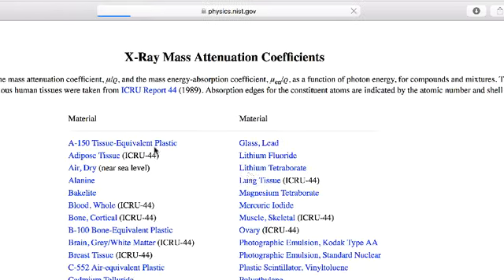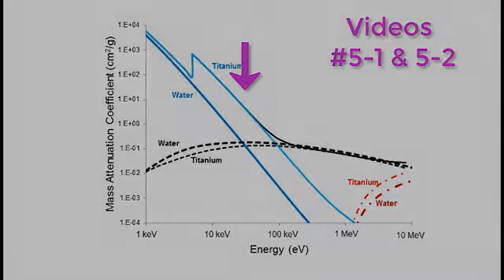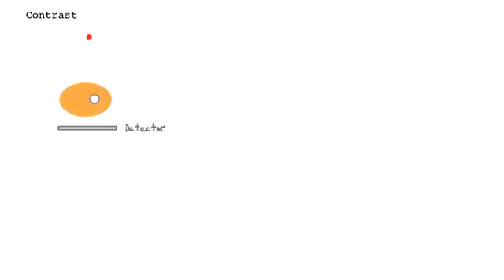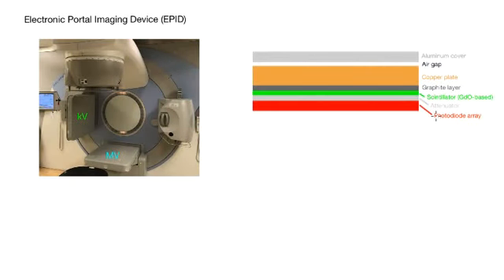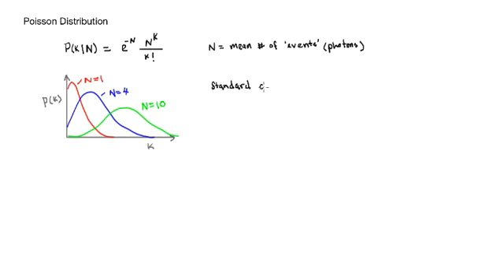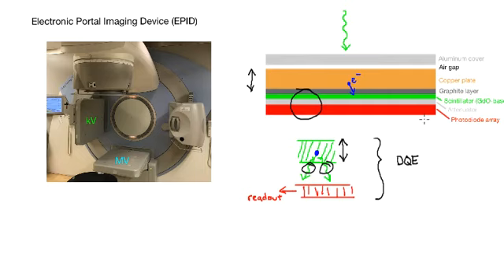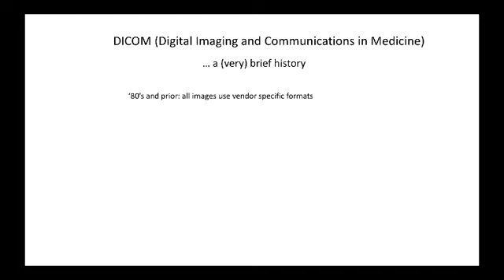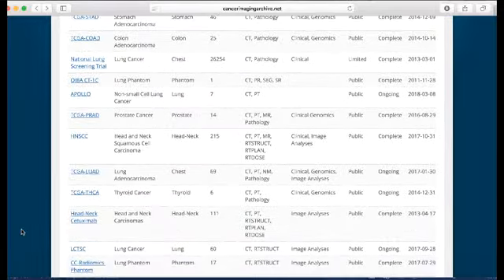19 1 radiography